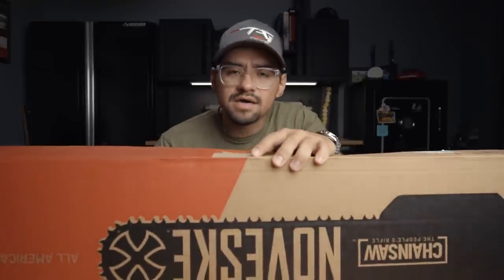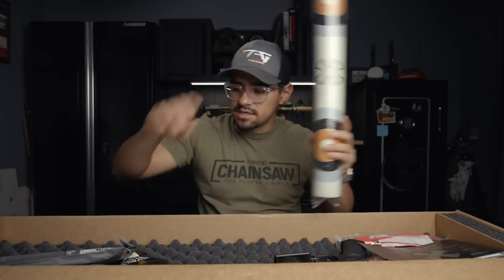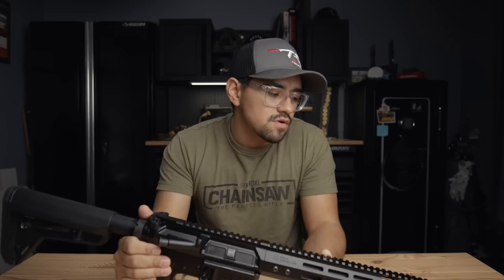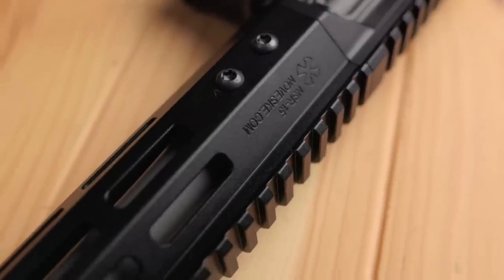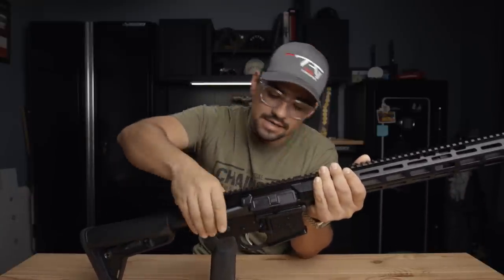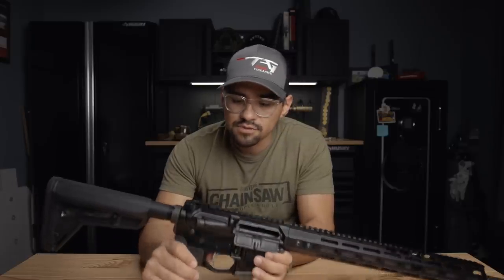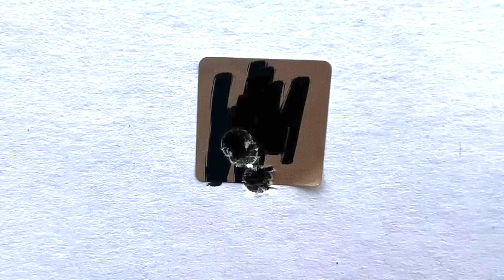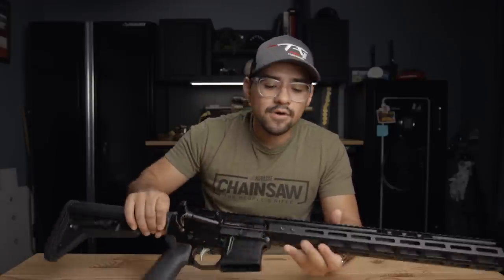Noveske Chainsaw First Look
First look at the all new Noveske Chainsaw line.

Link for items in comments.

QVO
Use 'goonlife' at checkout

BAUER PRECISION
Use 'Average6' at checkout